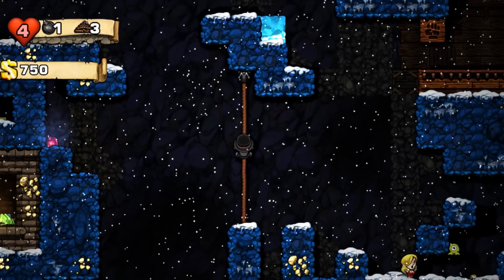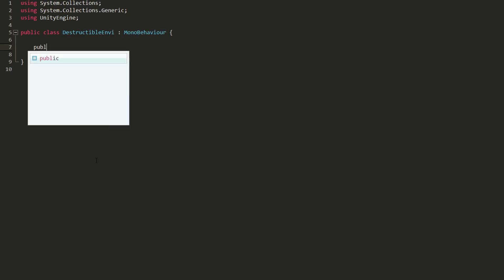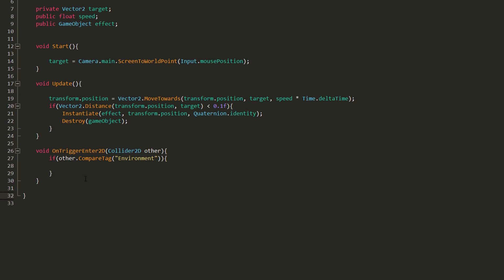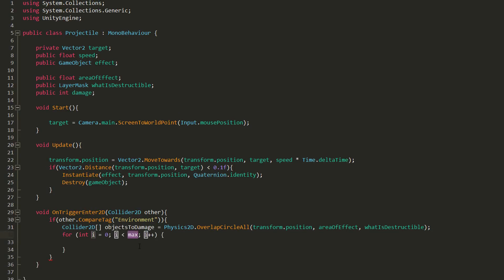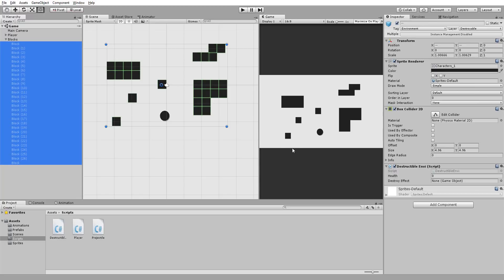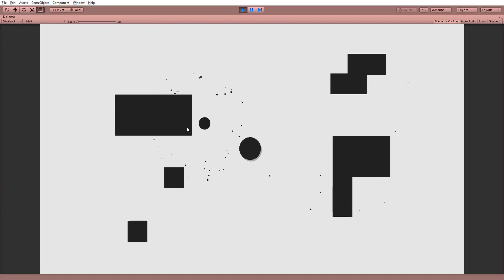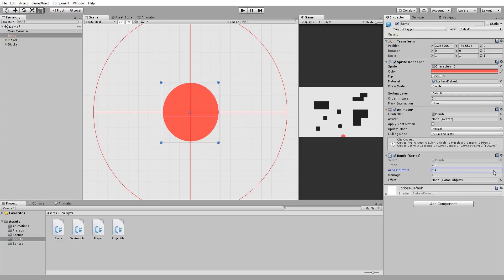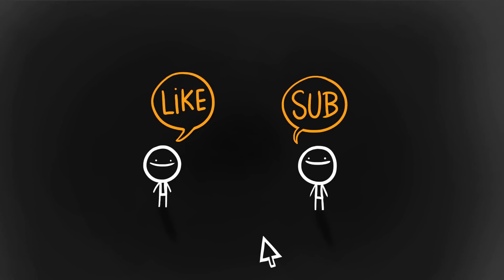HOW TO MAKE 2D DESTRUCTIBLE TERRAIN - EASY UNITY TUTORIAL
In this unity and C# tutorial I'll show you how to make a destructible terrain system that will let your player character have fun blasting to pieces your environments !

While doing so we'll learn about area of effects, gizmos and even how to make a bomb !